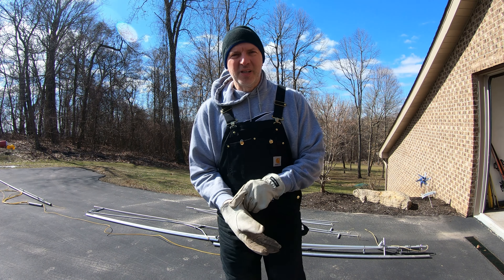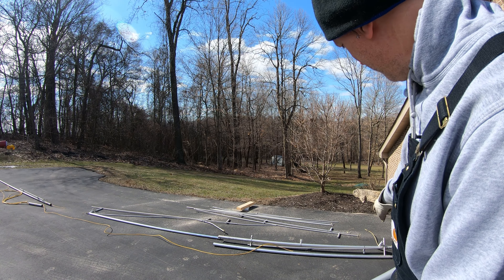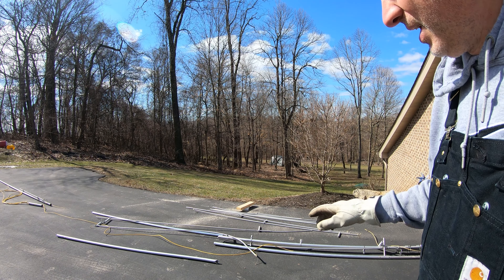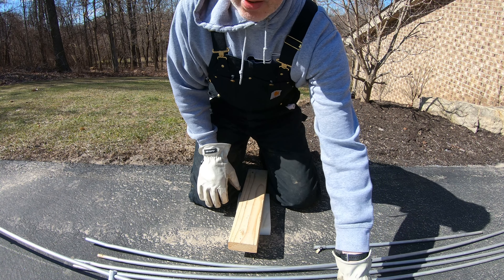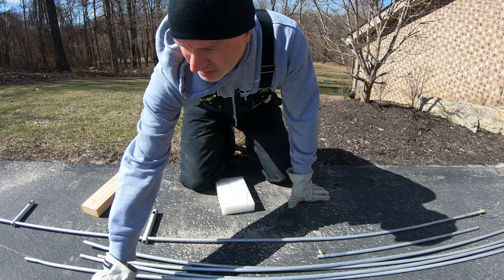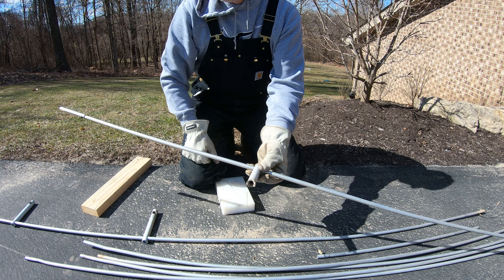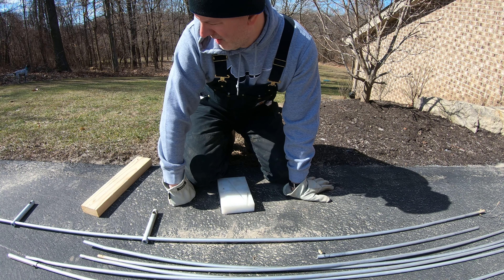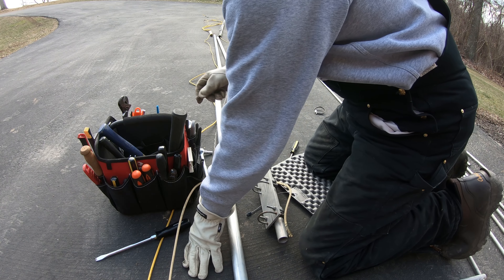Wind Damaged Titan DX antenna rebuild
I got a great deal on this damaged antenna.  The previous owner bought some of the parts to repair it , but never got around to it.  Lets see is I can get this antenna back on the air with basic tools and some labor.  I tried not to edit too much, but I did speed up sections.  I want to show as much as possible.

The Titan DX is a 24 ft vertical antenna with an elevated counterpoise.